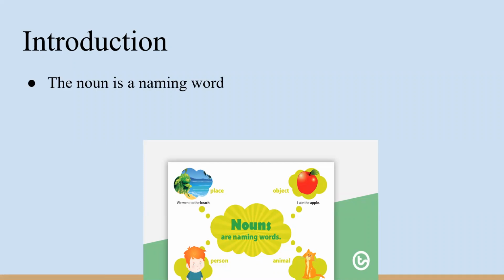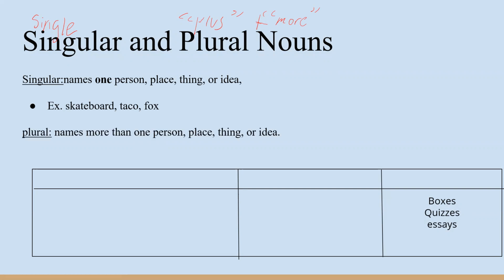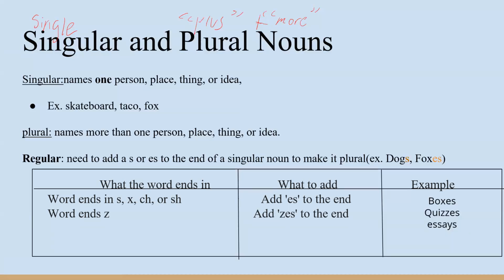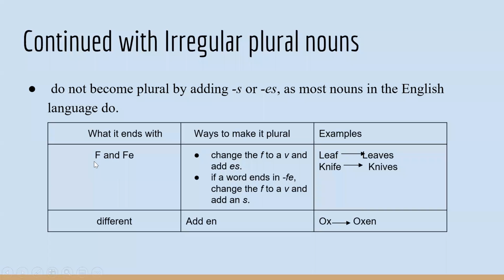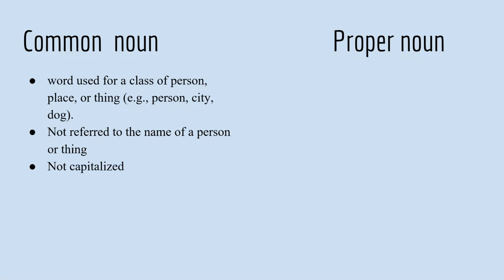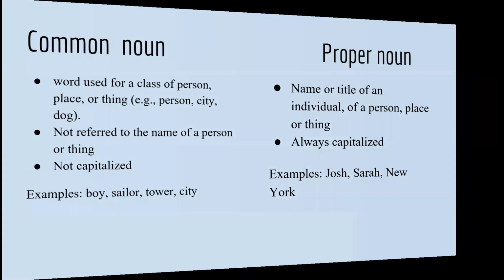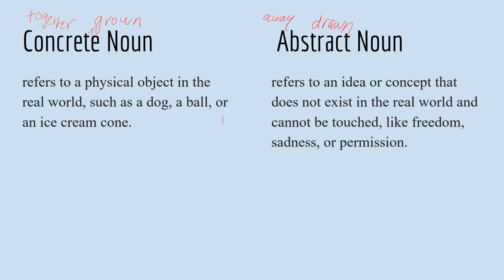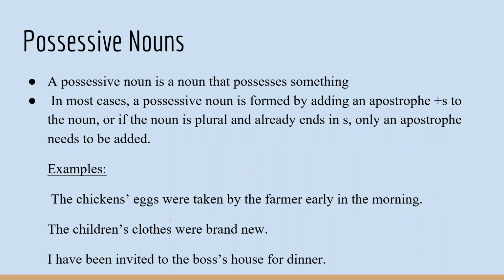The Noun Grammar Lesson #1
Hi! This video is a introduction to nouns and its basics!